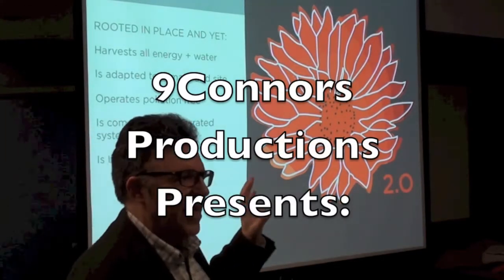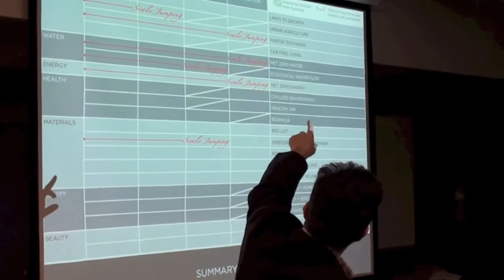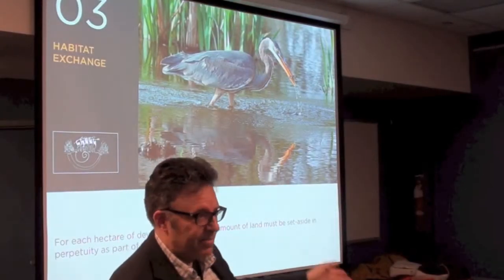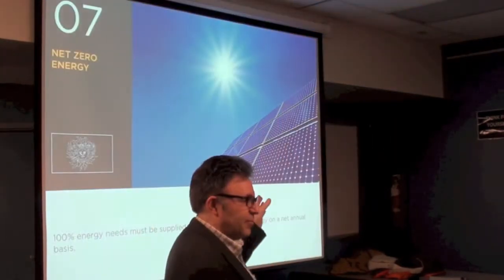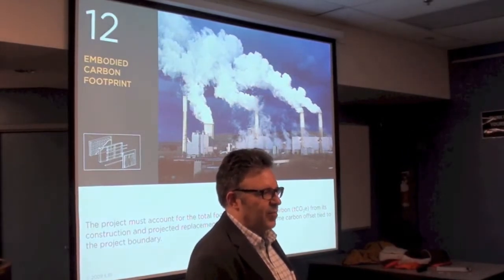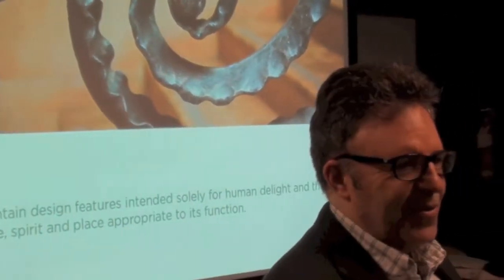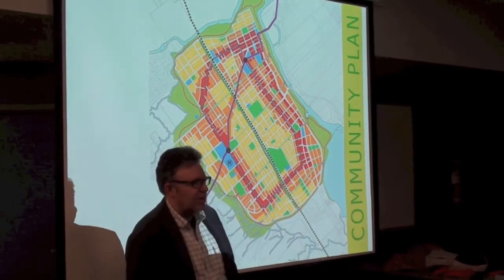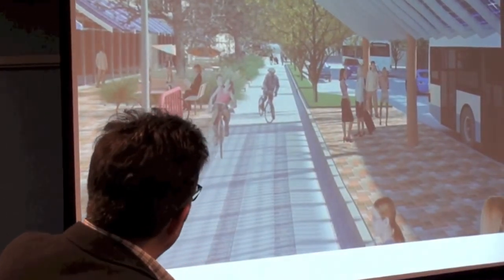Courtenay's Living City Design Competition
Lake Trail Neighbourhood Connections hosts architect Tom Dishlevoy's presentation on The Living Building Challenge and Courtenay's Living City Design Competition at Lake Trail Middle School.